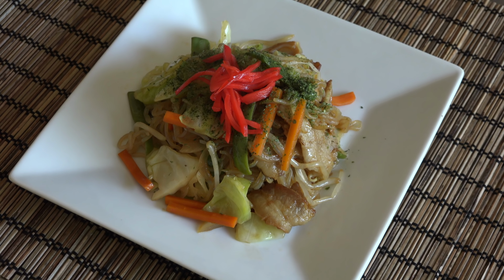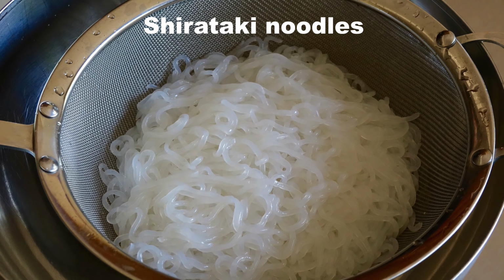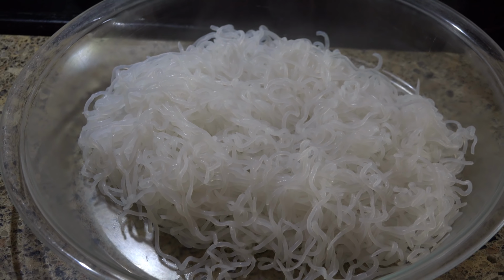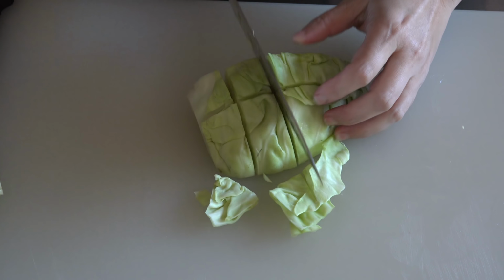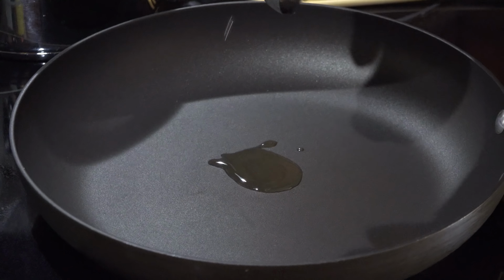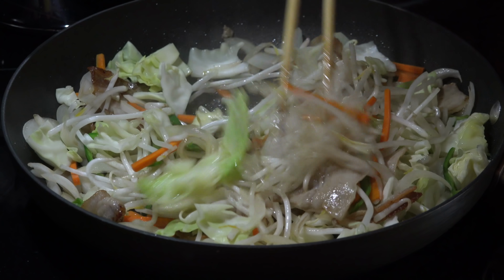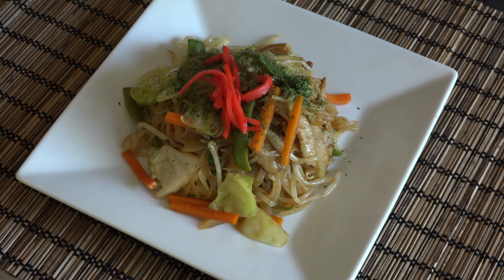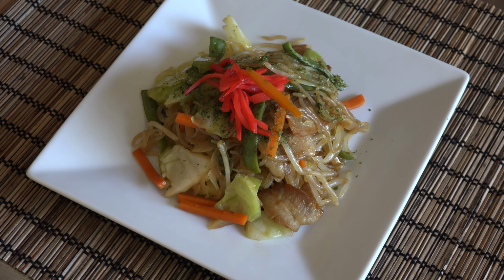Shirataki Yakisoba Recipe - Japanese Cooking 101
This video will show you how to make Shirataki Yakisob, stir-fried noodles using low-carb and gluten-free Shirataki noodles instead of regular wheat noodles.  Healthy and delicious!